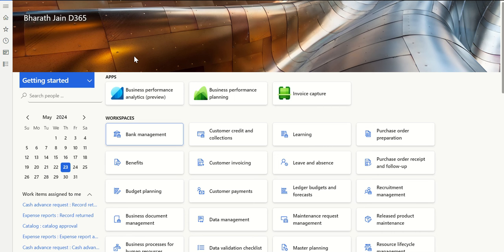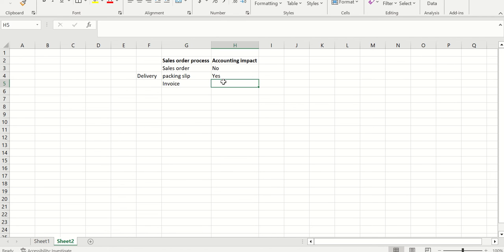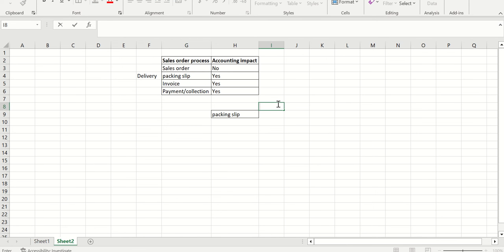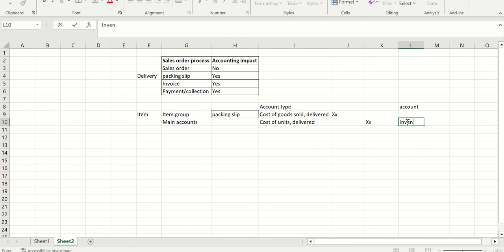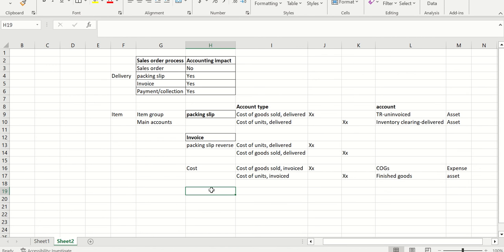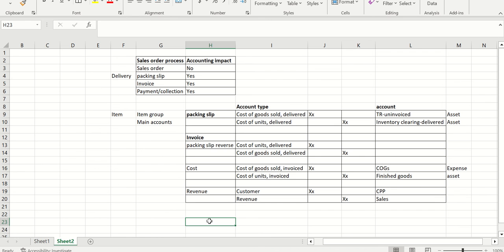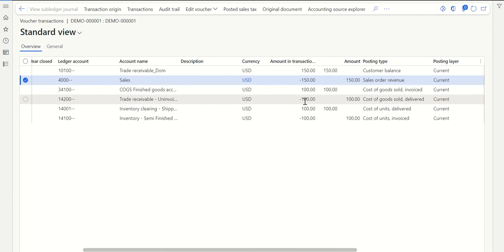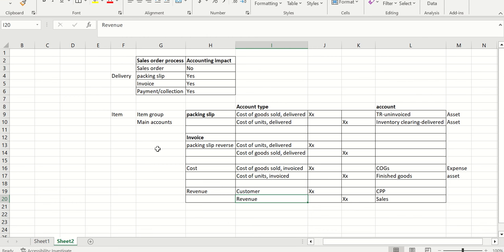Sales order process(O2C) and its accounting impact in Microsoft Dynamics 365 Finance & Operations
This video talks about the Sales order process and what are the account entries that will be post in Microsoft Dynamics F&O.